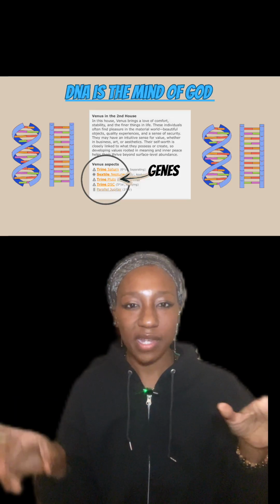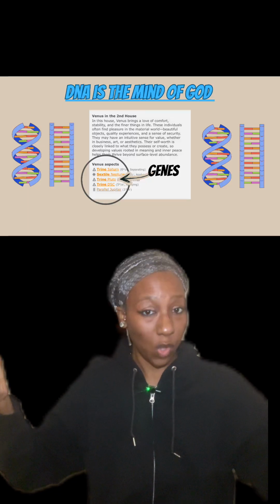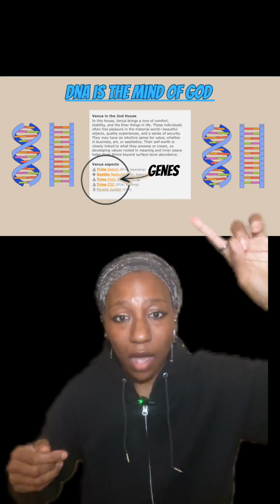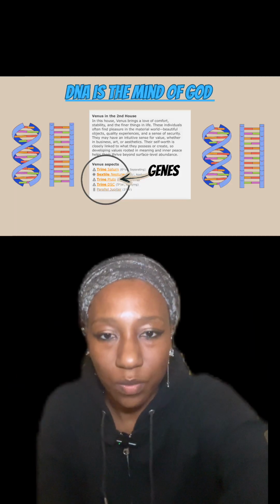What are Generational Curses & How to find it in your Natal Chart?